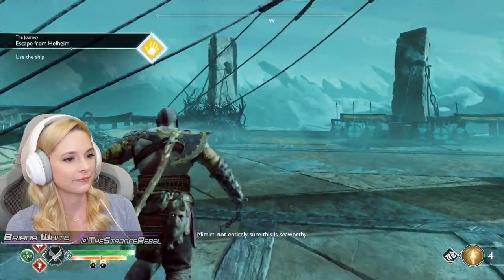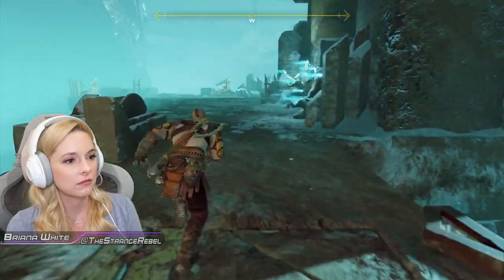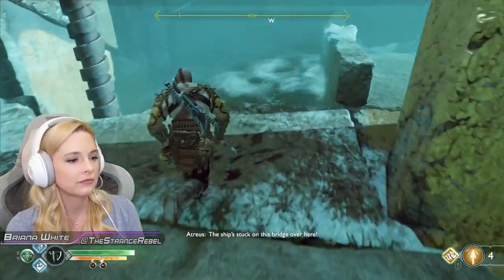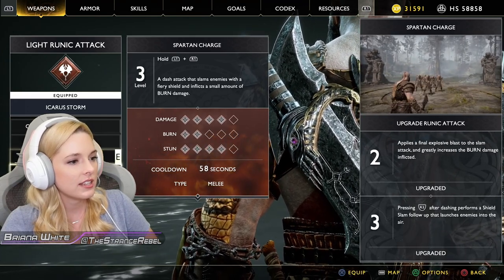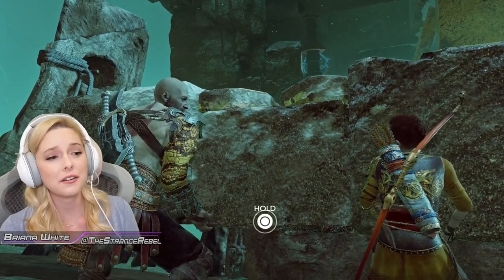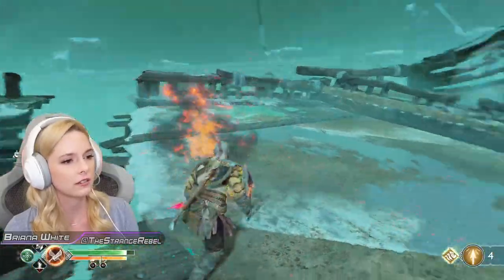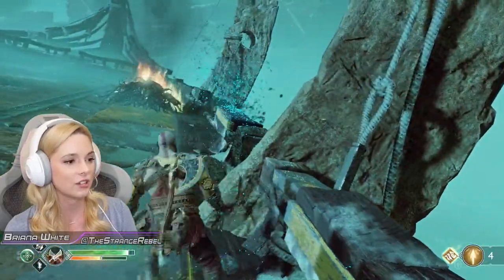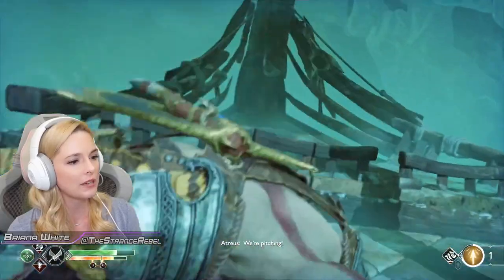Ghost Ship - Pt. 21 - God of War Blind Story Playthrough Gameplay (God of War 4)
Kratos & Atreus continue their way through Helheim & back to the ghost boat. Trying to escape helheim & after a series of puzzles, loot chests and bad guys; they free the boat to escape. Of course more bad guys show up. The boat becomes compromised and Kratos & Atreus end up in the Secret Chamber of Odin!

Strange Rebel is partnered with Blue Microphones. Check out the best and easiest streaming mics

In the mood to watch all things Final Fantasy from Bri?